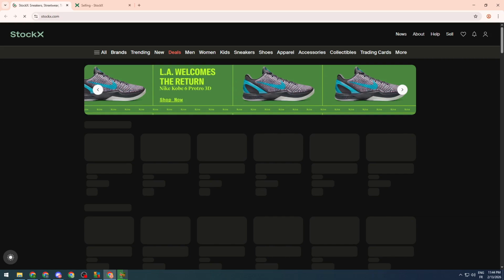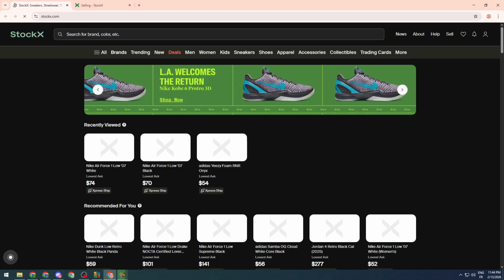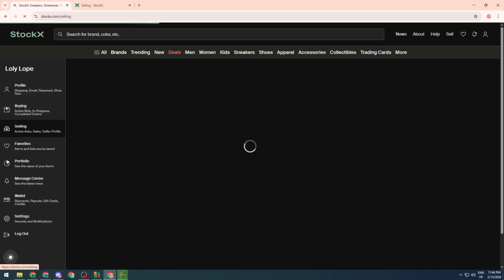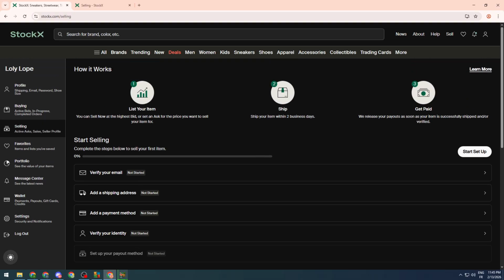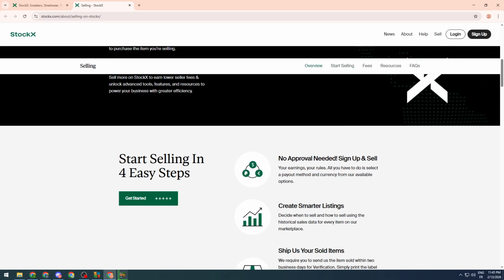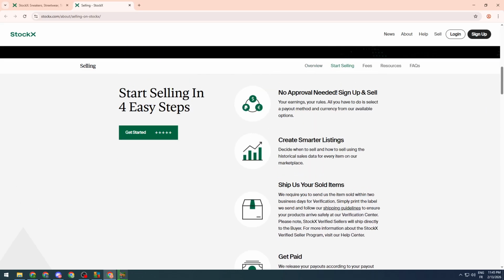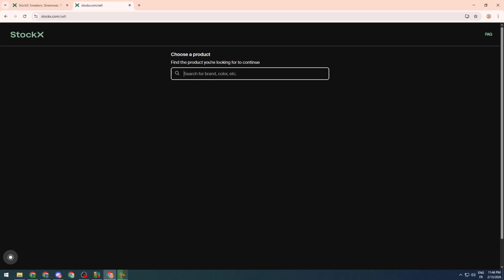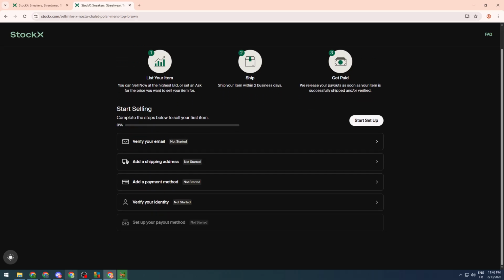How To List An Item For Sale On Stockx ! Tutorial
Today we talk about list an item for sale on stockx,how to sell on stockx,how to use stockx,stockx for beginners